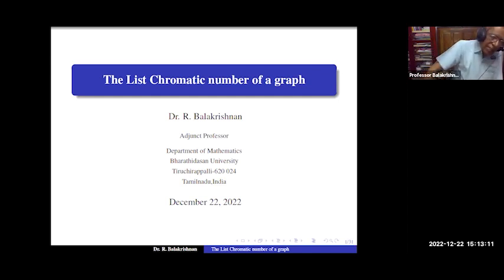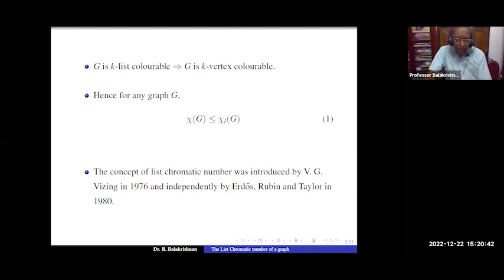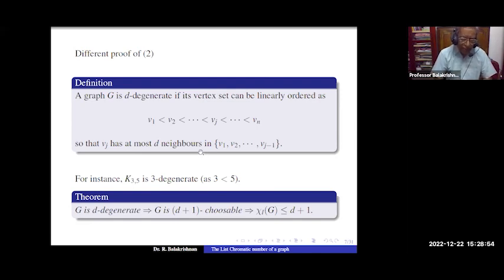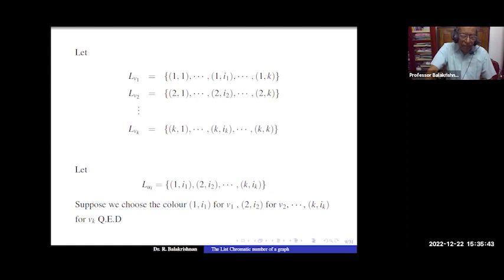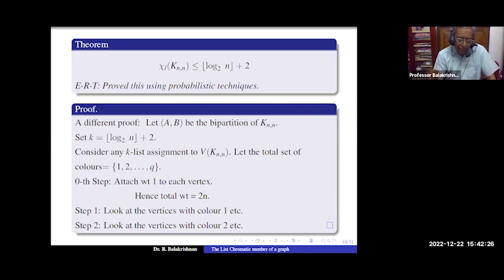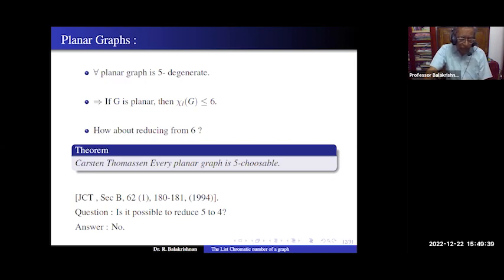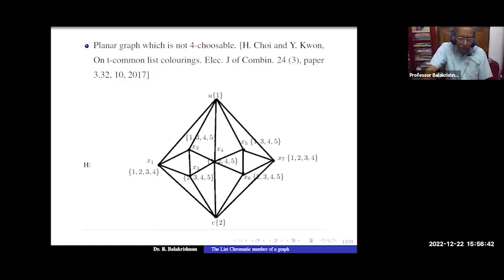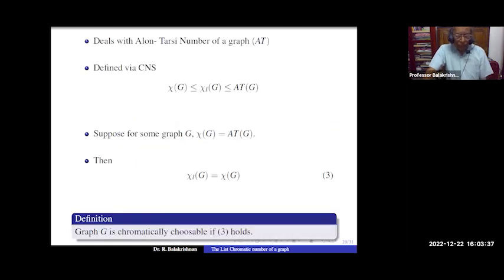Guest Lecturer on Mathematics Day | 22nd Dec 2022